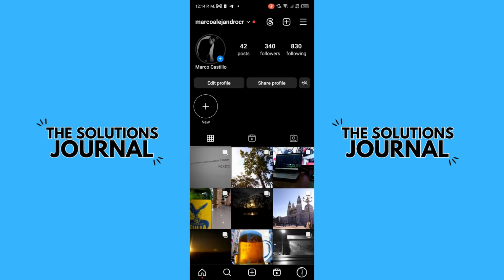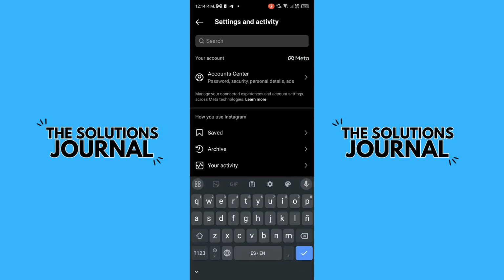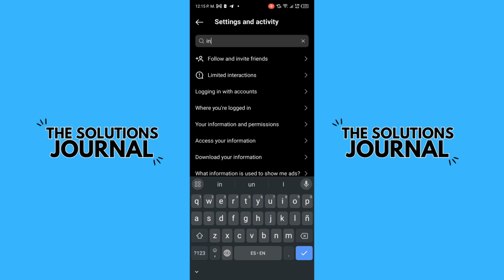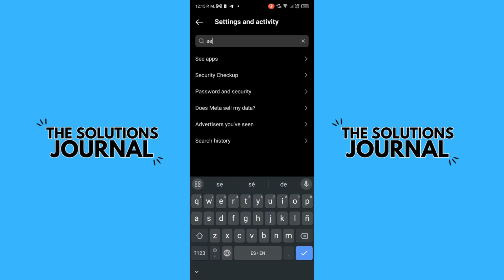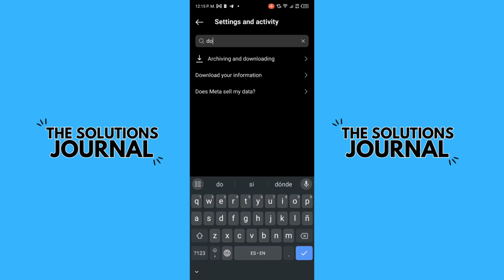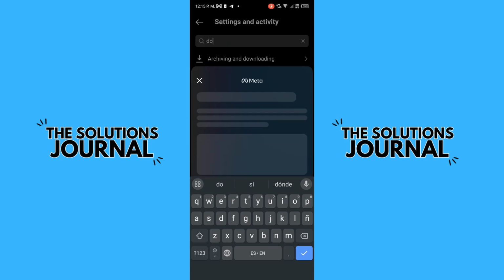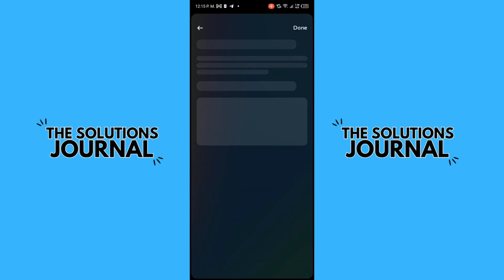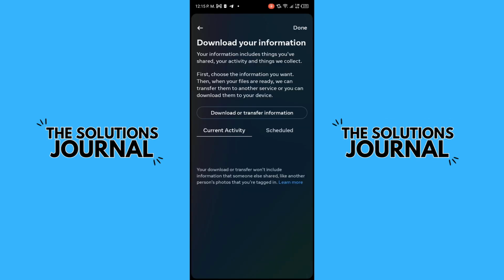How to See Your Comment Story on Instagram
in this video we will learned how to see your comment story on instagram